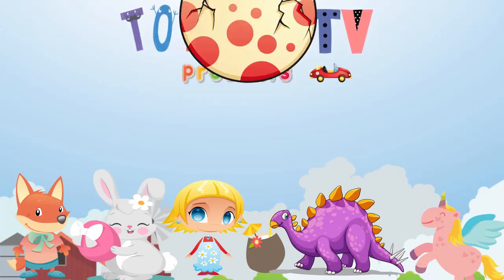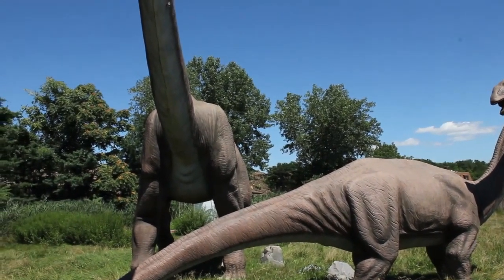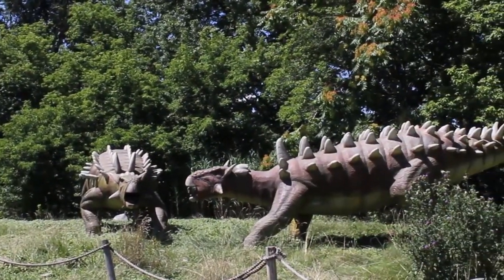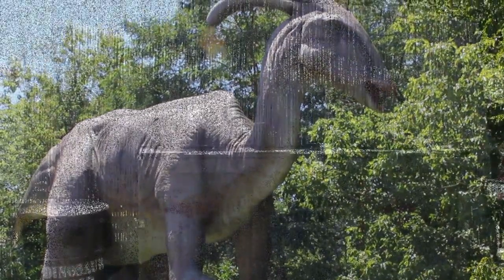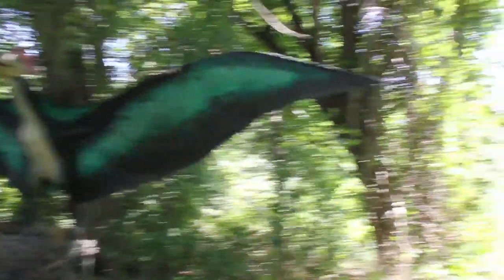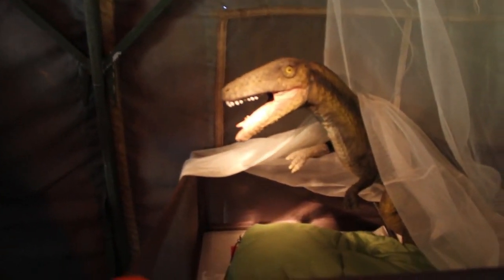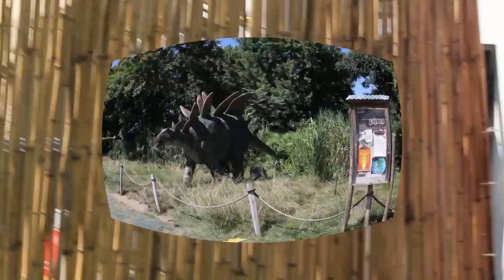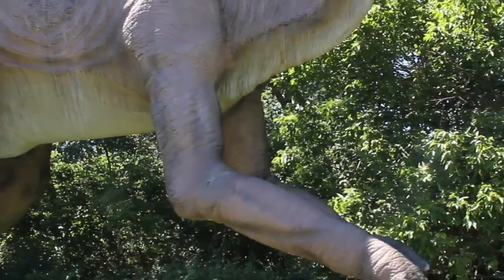Field Station Dinosaurs Leonia New Jersey, with Twilight and Pinkie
Twilight and Pinkie went to Field Station Dinosaurs in Leonia, New Jersey. Follow along and see all the huge dinosaurs. T-Rex, triceratops, brachiosaurus, baby dinosaurs and more!
Summer 2017